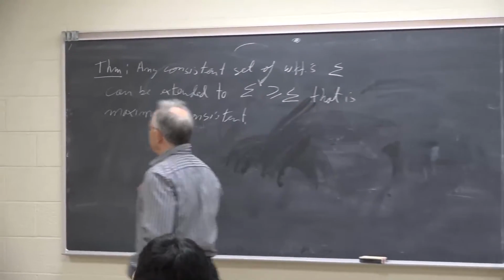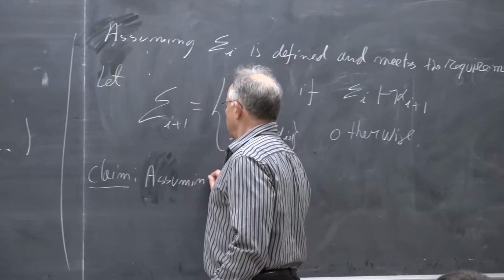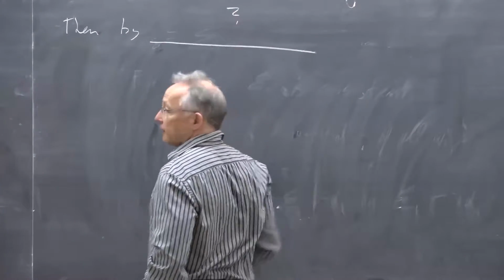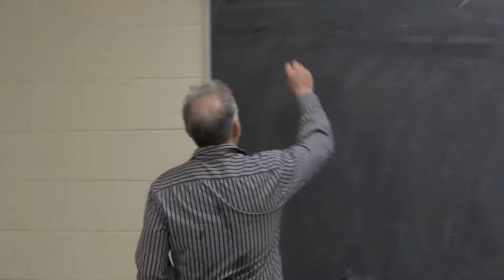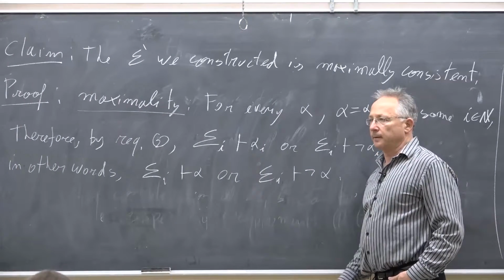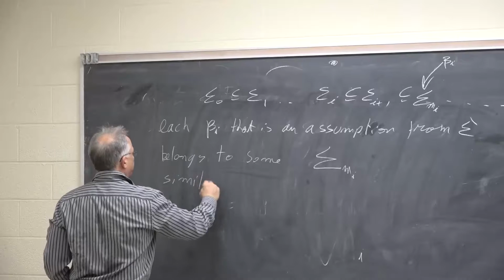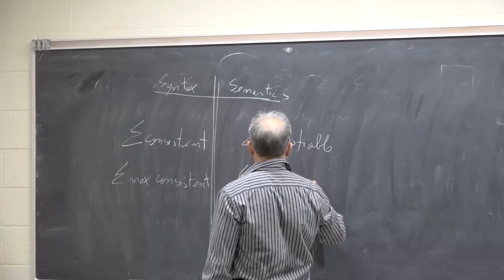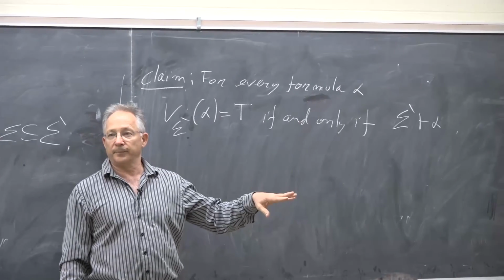Lecture 12 Consistency continuation